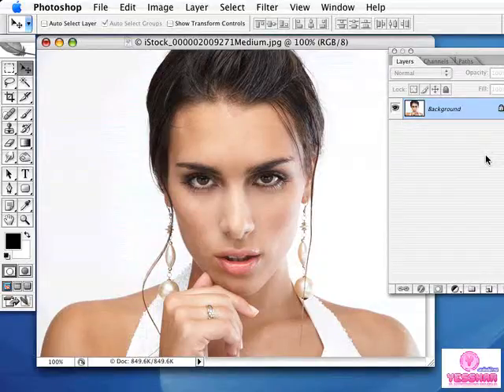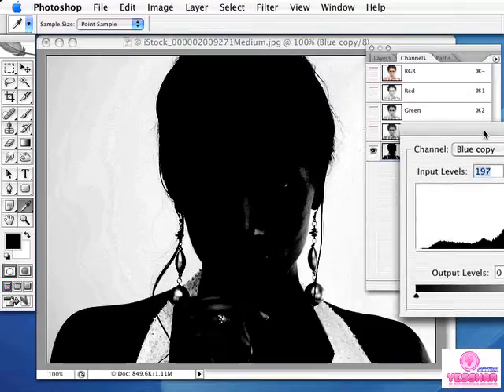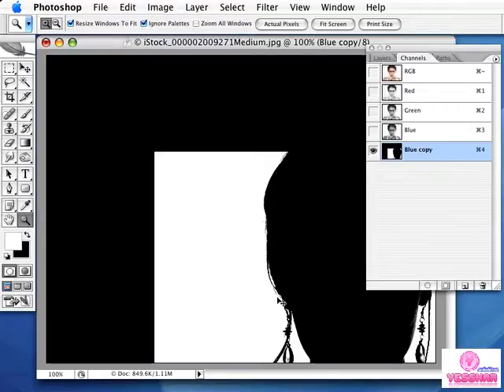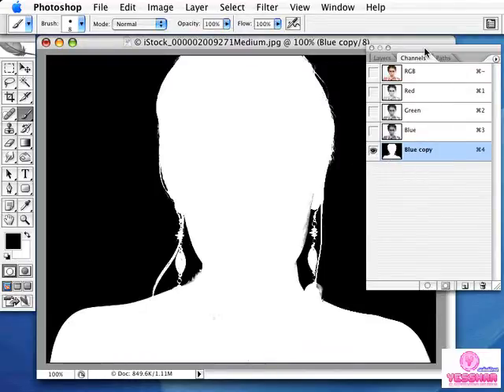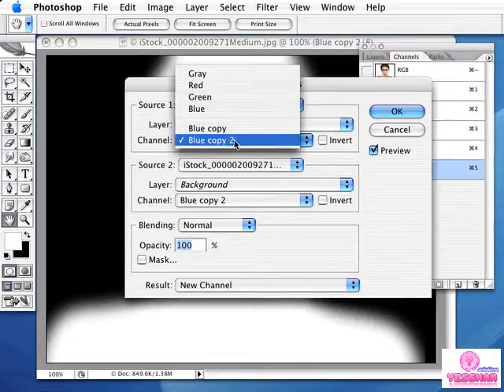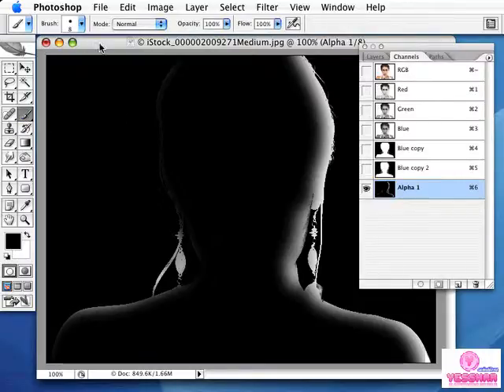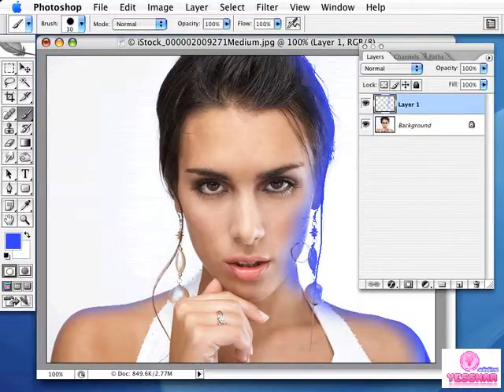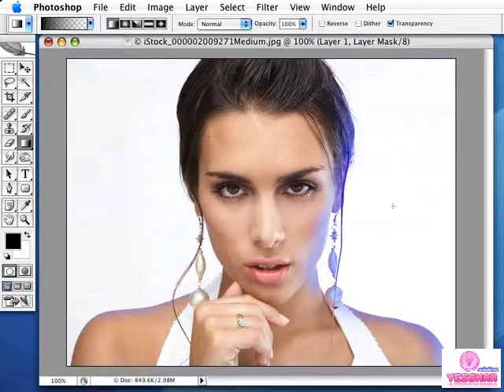Side Light Effect